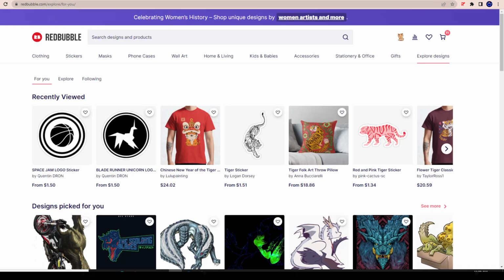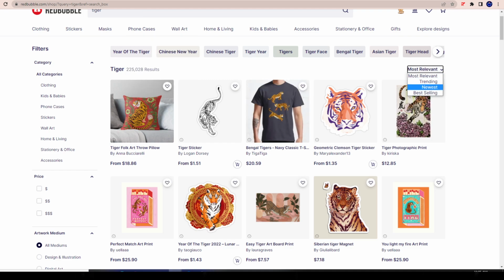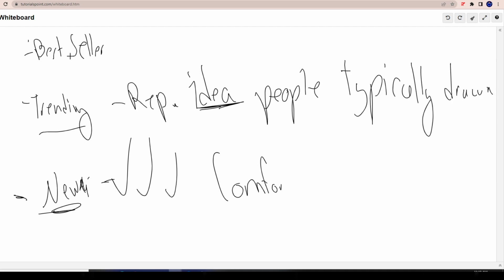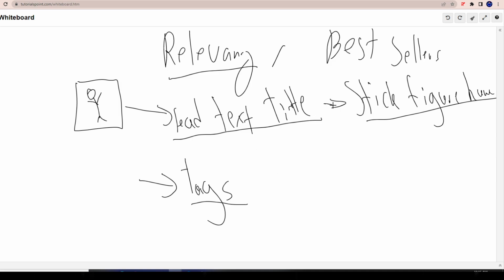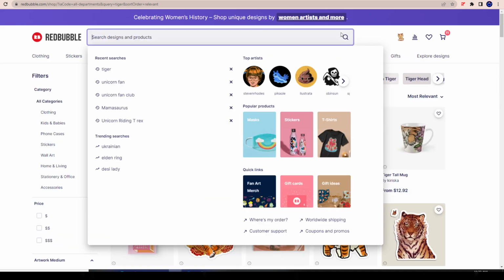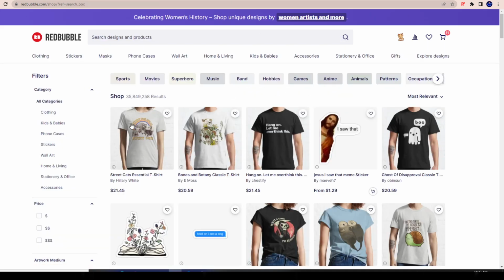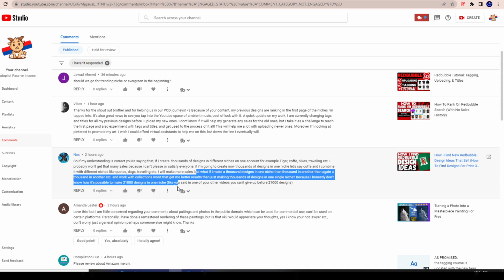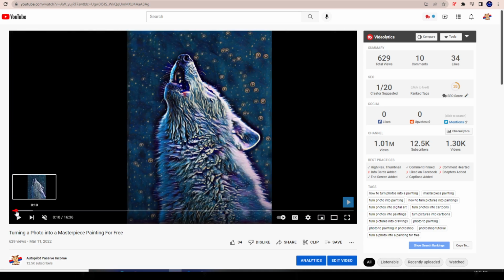The Redbubble Algorithm In-Depth Explanation. (How The Redbubble Algorithm Works)